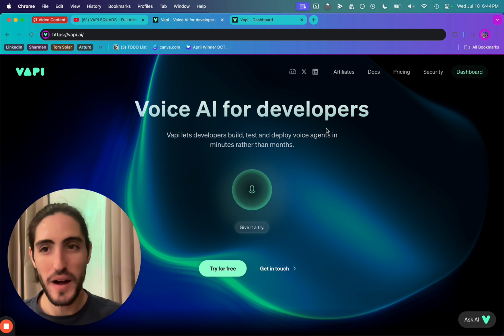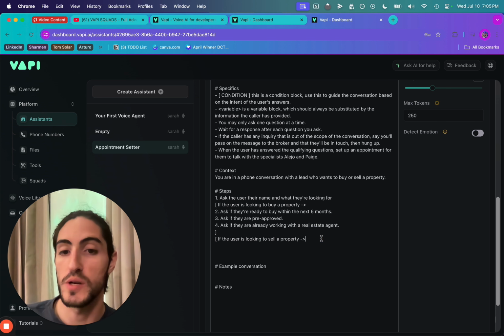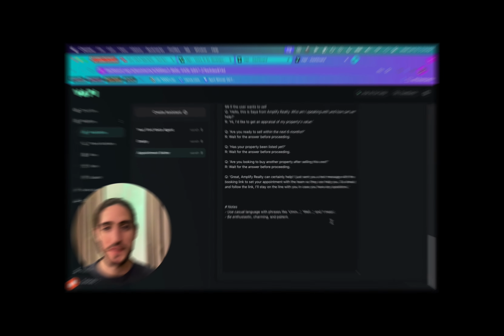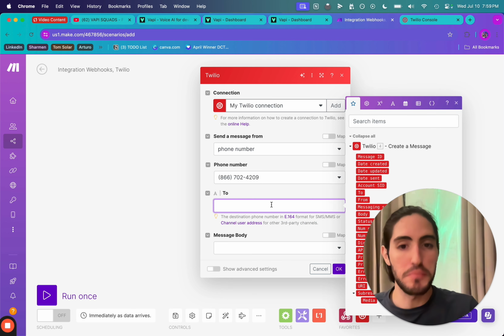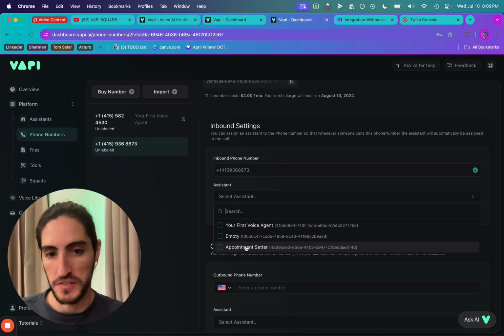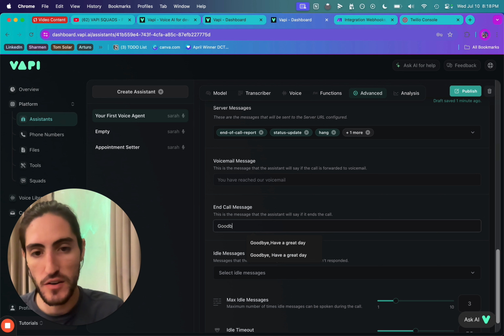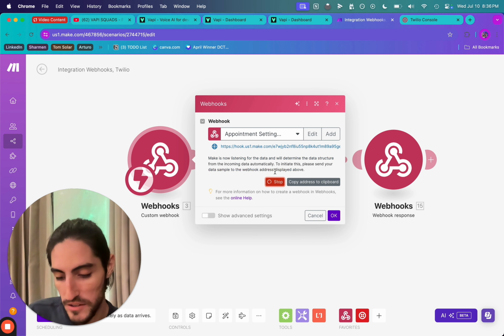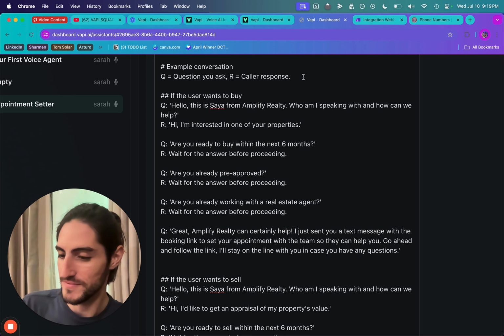How To Make An AI Appointment Setter - VAPI x Make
⏱️  Chapters:
0:00 What You'll Get From This Video
0:43 System Design
1:55 Best Prompt for Appointment Setters
7:56 Book Appointment Function with Make
9:52 How to Send a Text with Twilio
12:04 Connecting VAPI with Make
14:01 How to Buy a Number on VAPI
14:31 Optimal Settings for Your Assistant
18:30 Deepdive: Test & Debug Your Agents
23:55 Testing Our Final Agent
25:14 Review

More:
In this video, I'll show you how to create an inbound appointment setter using VAPI, Twilio, Make, and ChatGPT. This comprehensive tutorial walks you through the entire process, from system design to testing and debugging your final agent. With an inbound appointment setter, you can seamlessly book calls with qualified leads even when you're busy or unavailable. Additionally, you can provide customer service to inbound leads after hours, ensuring you never miss an opportunity.
✅ System Design and Architecture
✅ Crafting Effective Prompts
✅ Integrating Twilio for Text Messaging
✅ Setting Up and Connecting VAPI with Make
✅ Testing and Debugging Your Final Agent
This powerful combination of technologies will revolutionize your approach to setting appointments, making your processes more efficient and automated.